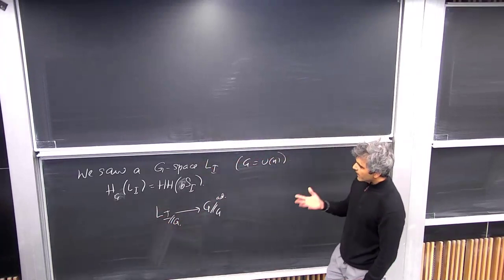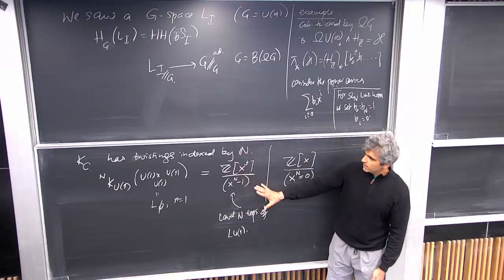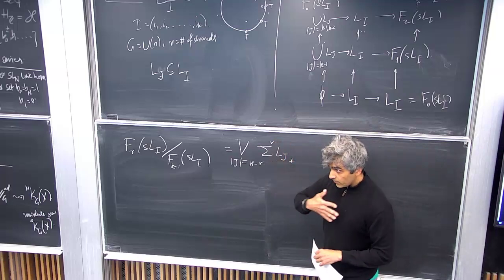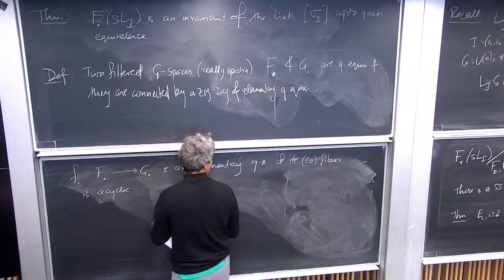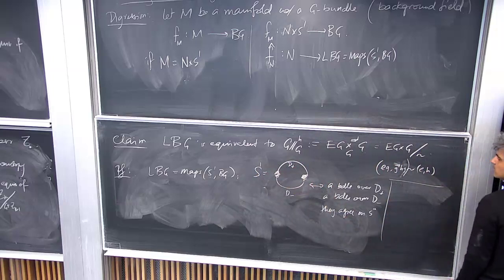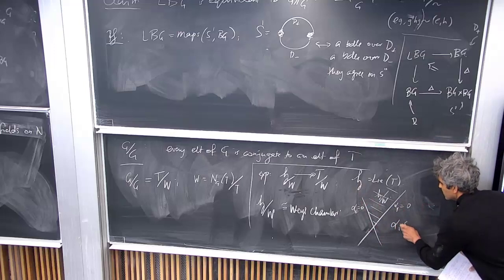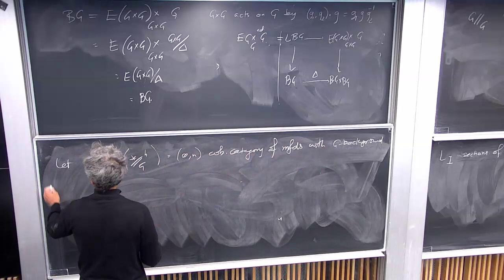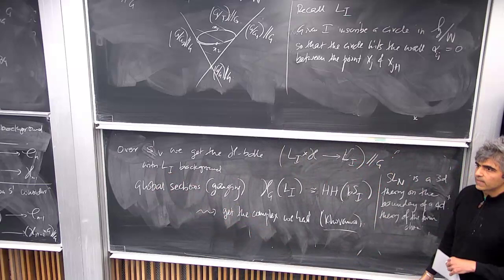Nitu Kitchloo Lecture IV - Symmetry breaking, surface defects and link homologies